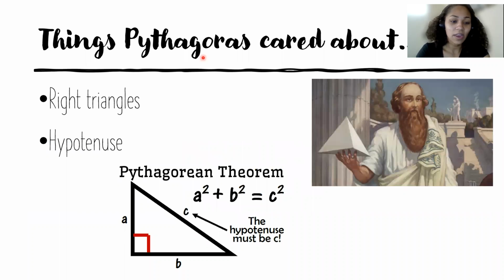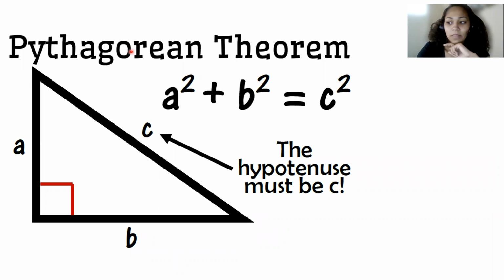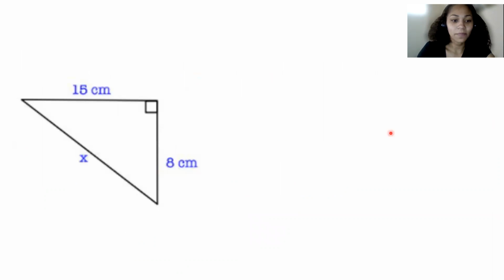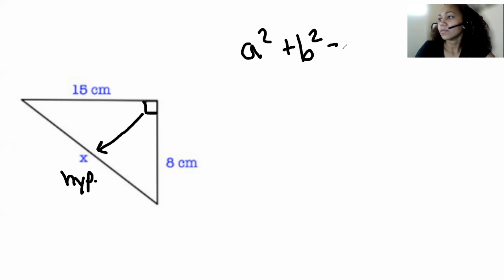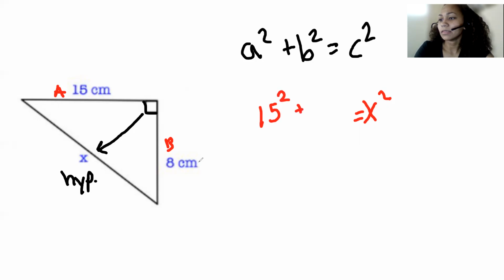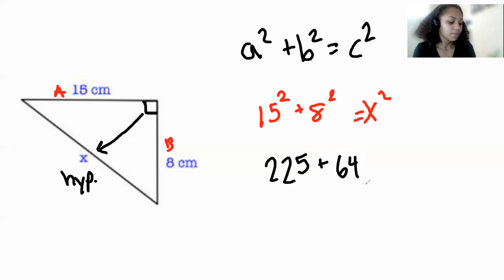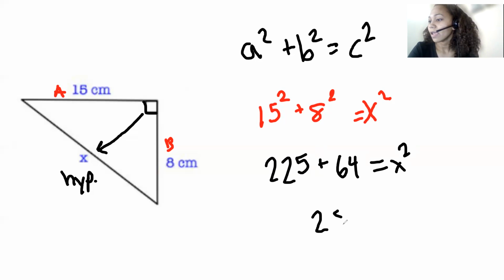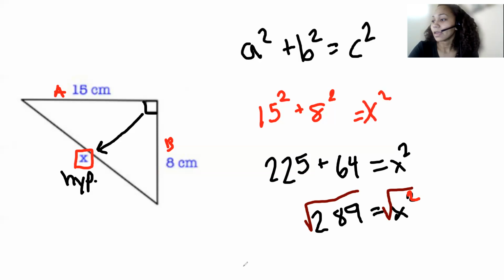8.G.6 Pythagorean Theorem